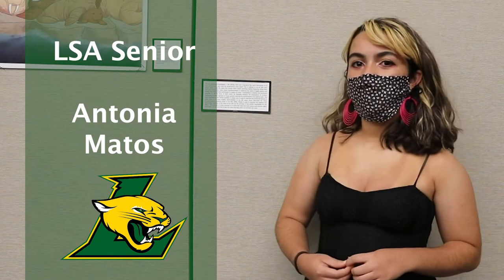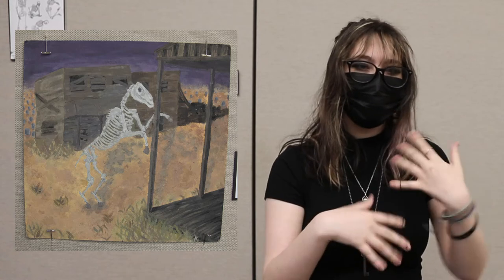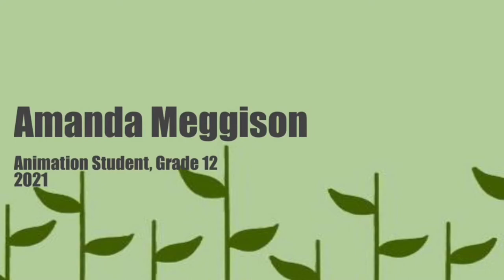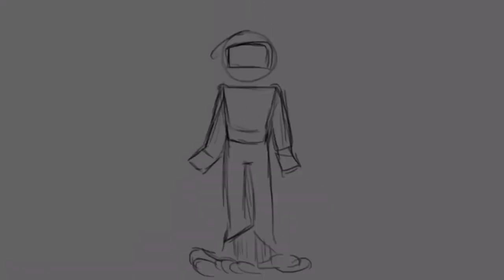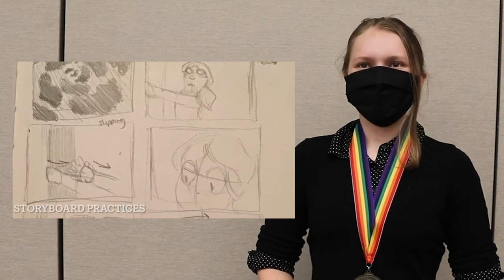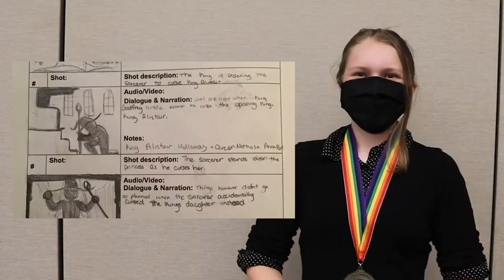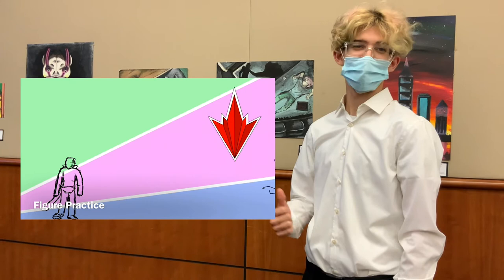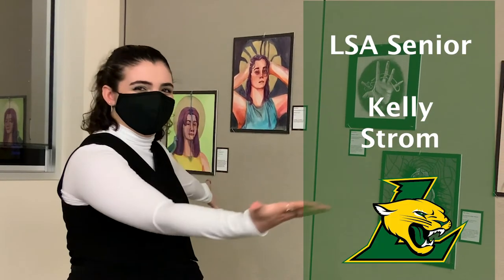LSA Art Showcase 2021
Video presentation of the Lecanto School of Art Senior Art Show. Video was produced by Ms. Hollie Dutcher, in cooperation with art instructors Mrs. Hilgert, Mr. Brown and Ms. Spratt.